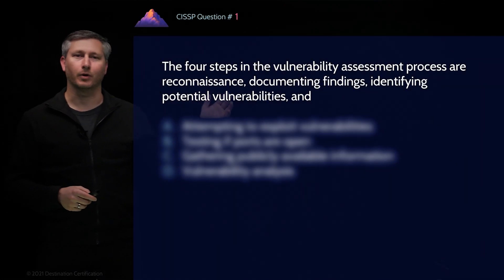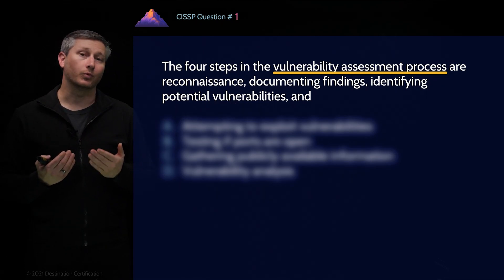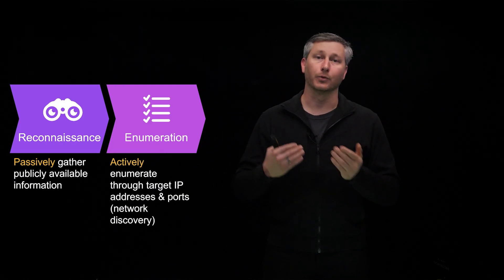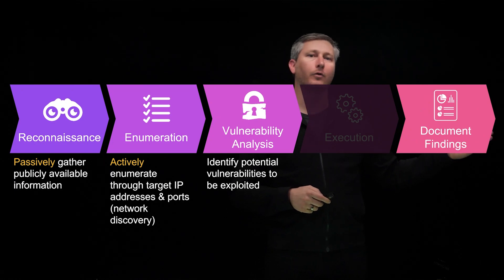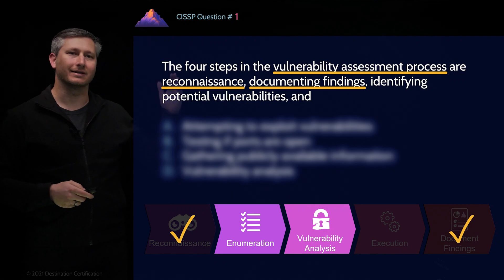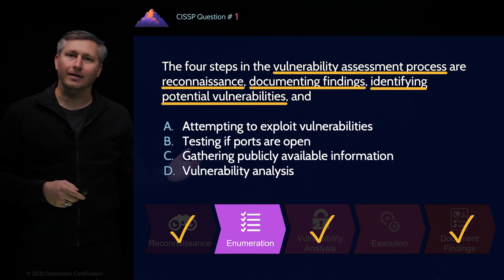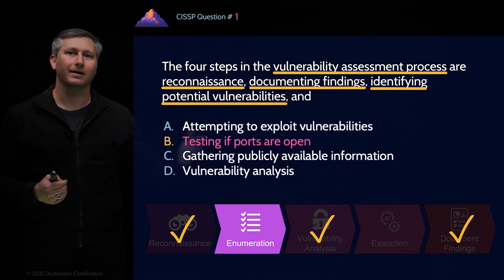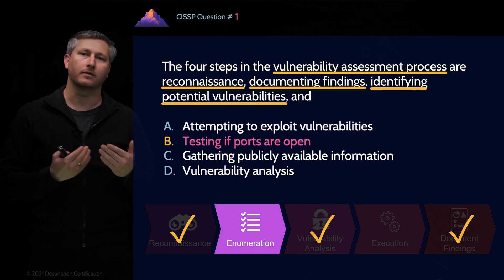CISSP Practice Question #1 - Vulnerability Assessment Process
Learn how to read CISSP questions and how to find the best answer.

Correctly reading, identifying the keywords, and understanding CISSP questions is crucial to passing the exam. You also need to know how to pick the BEST answer out of multiple seemingly correct answers.

We've been teaching our students how to successfully answer CISSP questions for over 20 years!

00:00 Intro
00:17 Question
01:03 Vulnerability Assessment Process
02:16 Selecting the BEST answer
03:45 The answer
04:27 CISSP MasterClass
05:02 Thanks for watching!